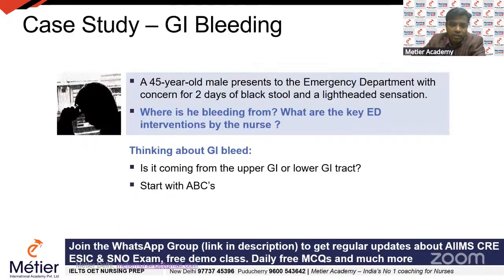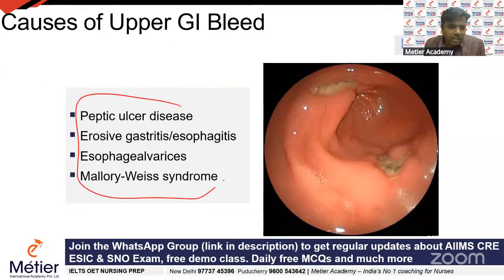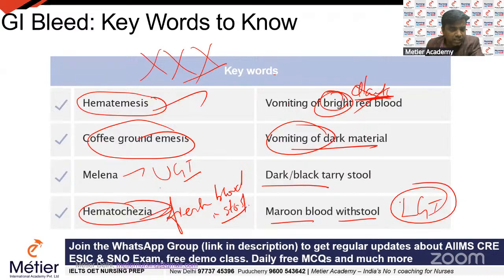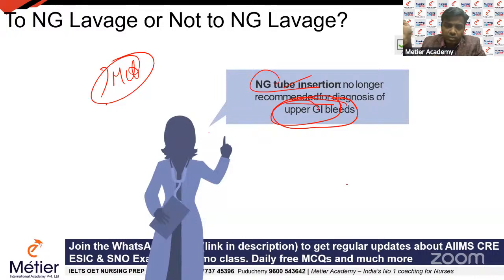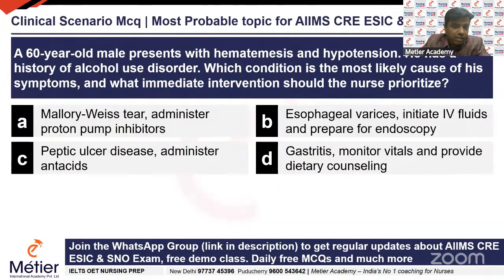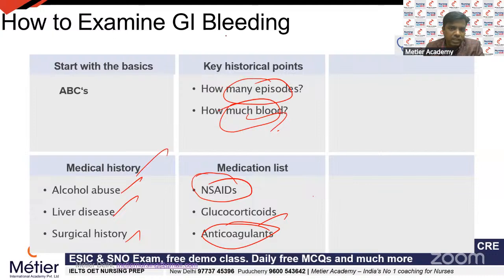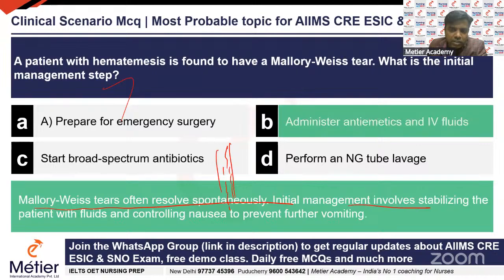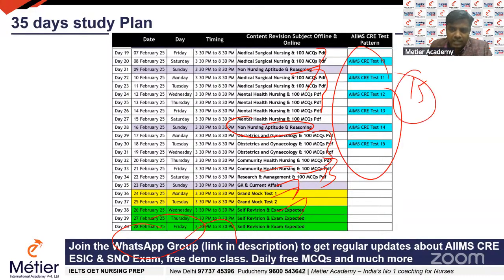Free Demo Class | AIIMS CRE ESIC & SNO | Dr Rajkumar | Metier Academy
To attend a free demo class for CRE SNO ESIC, kindly join this WhatsApp group

🚀 Admission Open🚀

35 days Short Term Review Course Combo

🚩 AIIMS CRE SNO ESIC Nursing Officer 🚩

Mode: Hybrid: Online Live Class with recording Access

Greetings from Metier International Academy! Most trusted competitive exam trainer of India! We are excited to announce our flagship crash course for Upcoming AIIMS CRE SNO ESIC Nursing Officer Exams Preparation.

Class starts on
Review Course Starts on
20 Jan 2025

Students must get verified from 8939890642 or 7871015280 to get this discounted fee payment link

📚 Course Highlights:
* Mode : Hybrid Online (Live + Recording)
* Duration : 35 days (20 Jan 2025 to 23 Feb 2025)
* Daily Live Classes : 3:30 PM to 8:30 PM
* Access : Via Metier Academy App & Web Portal

🎯 What You'll Get:
* Extensive MCQs : Over 11,500 MCQs for intensive practice.
* AIIMS CRE Based Test Series : Simulate real exam conditions with a 15-day, all-India level test series.
* Expert Faculties : Learn from top educators with a strategic approach.

💰 Special Pricing :
* New Students: ₹ 5000 + 18% GST = ₹ 5900
* Old Students : ₹ 4500 + 18% GST = ₹ 5310
Enrollment Deadline : 31 Jan 2025

🔗 Registration Process :
* Fill out the basic details form.
* Choose your package and make the payment.
* Get instant access to our platform and join our dedicated WhatsApp group!

🛑 Terms & Conditions:
* Fees once paid are non-refundable and non-transferable.

🎓 Join Metier Academy for a comprehensive preparation journey that guarantees readiness for your AIIMS CRE SNO and ESIC exams. Let's achieve excellence together!